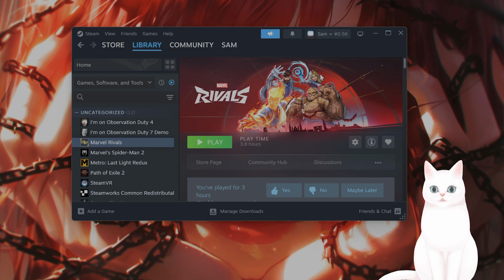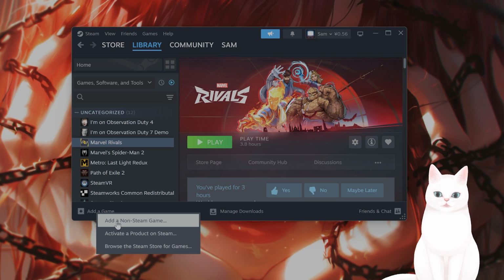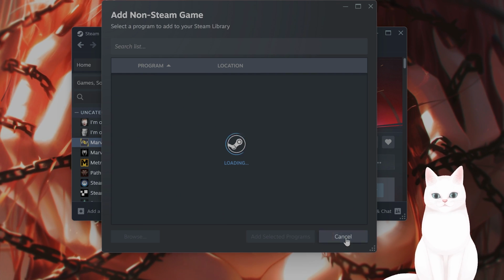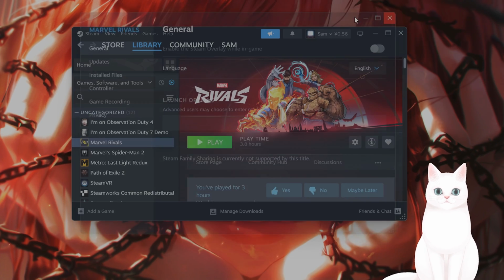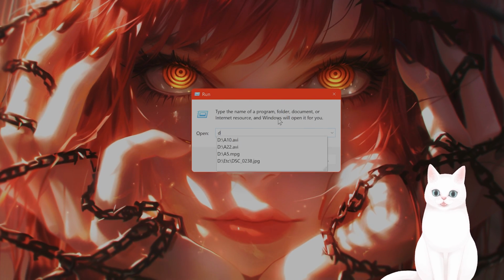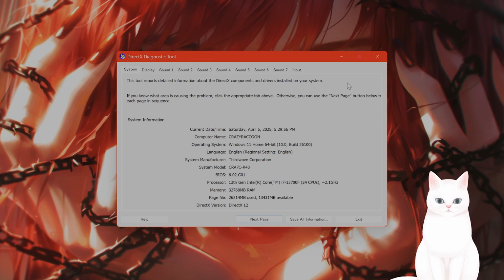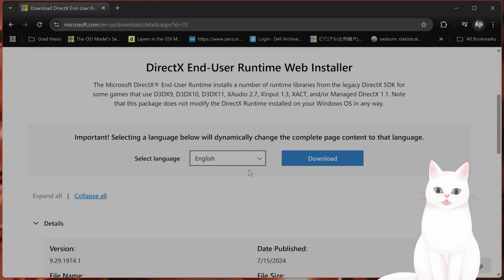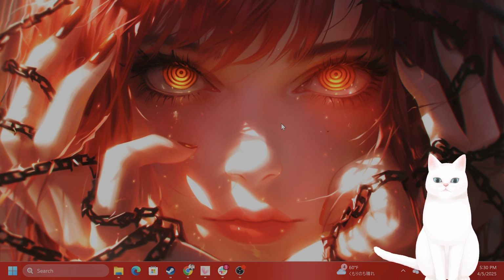How to Fix Marvel Rivals 'DX12 not supported' Error - Epic Games/Steam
Getting the “DirectX 12 is not supported on your system” error while trying to play Marvel Rivals on Epic Games or Xbox? In this video, we’ll show you exactly how to fix the DX12 error and get Marvel Rivals running smoothly again. Whether you're dealing with system compatibility or missing updates, this guide has you covered.